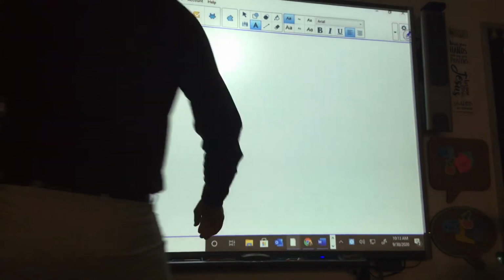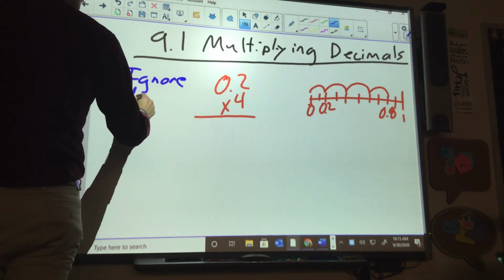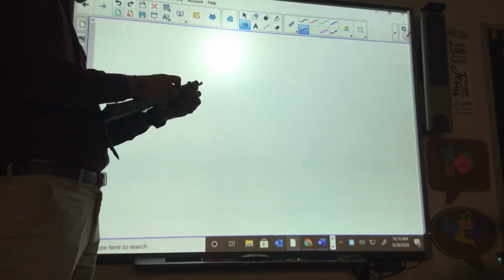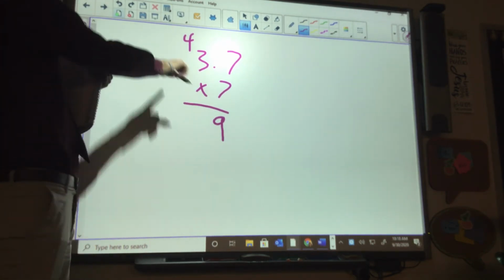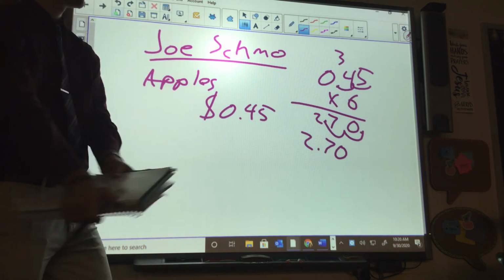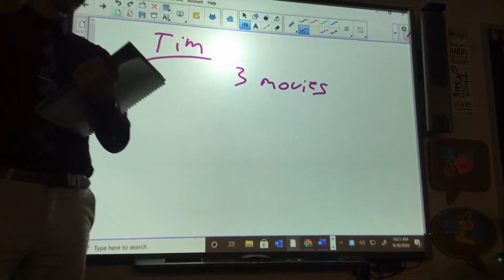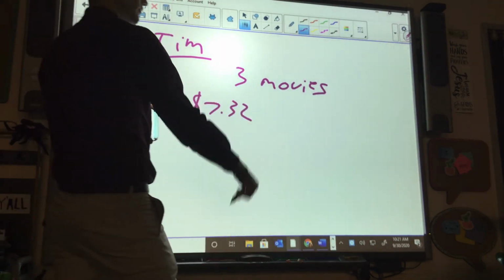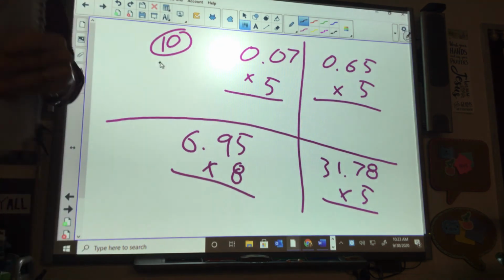9.1 Multiplying Decimals